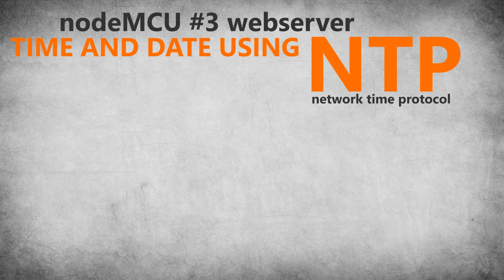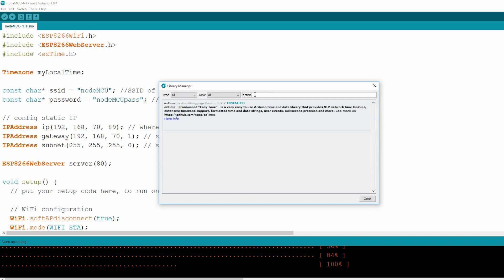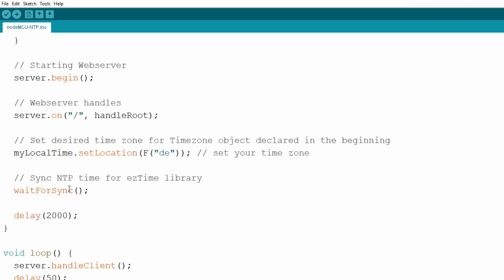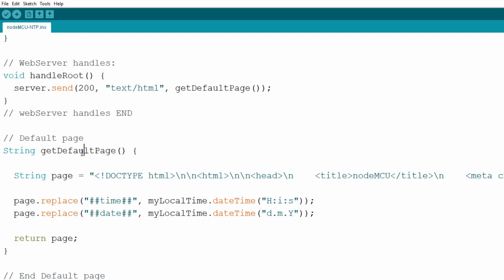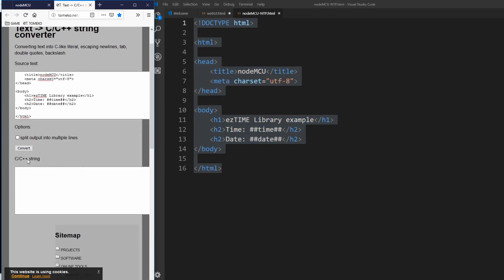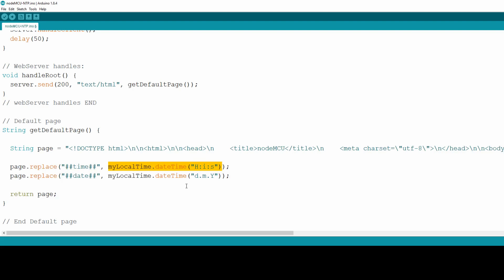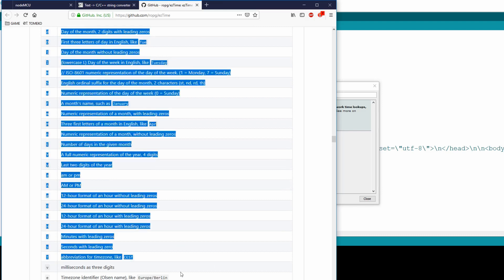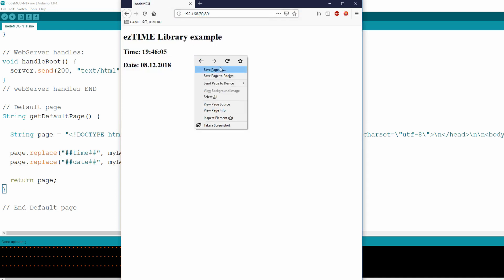nodeMCU #3 webserver: Time and Date using NTP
In this video we use ezTime library to get current date and time from online NTP servers. If nodeMCU has access to Internet, it will sync time using NTP servers. This way you don't have to connect RTC (Real Time Clock) module to keep track of time.